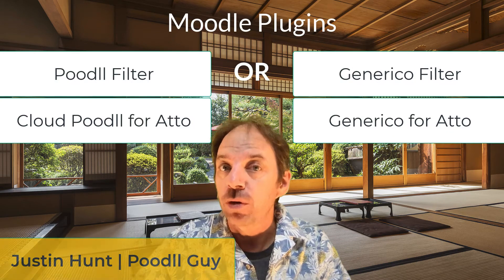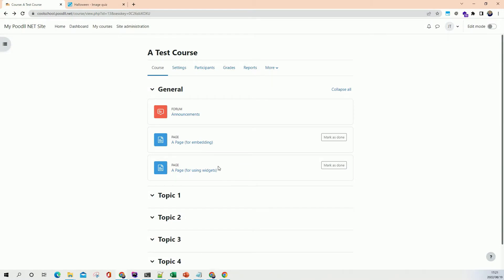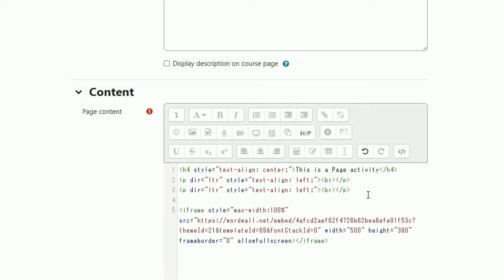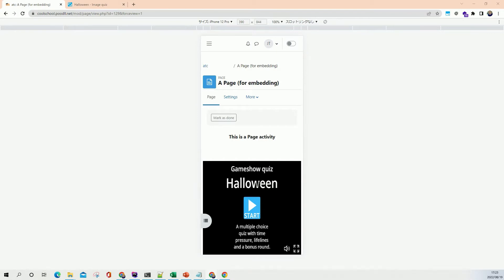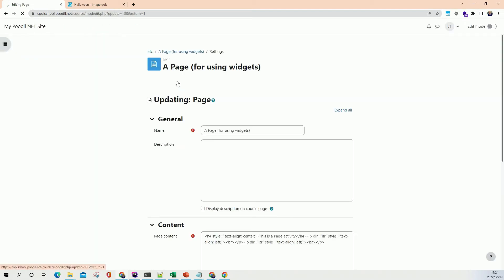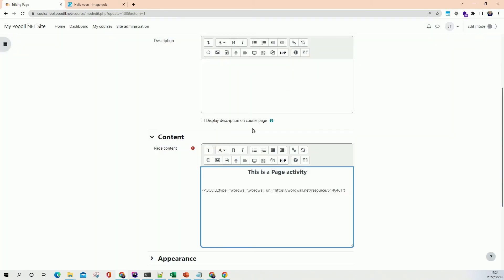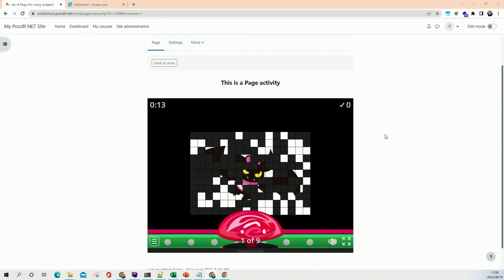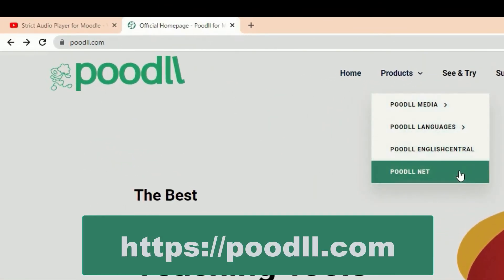Using Wordwall in Moodle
How to embed a Wordwall activity in Moodle and how to embed Wordwall responsively so that it resizes to match the students screen size. More information can be found here: